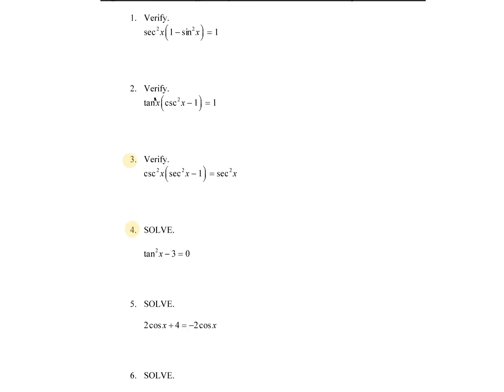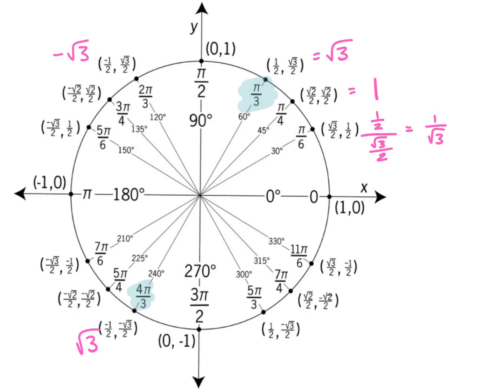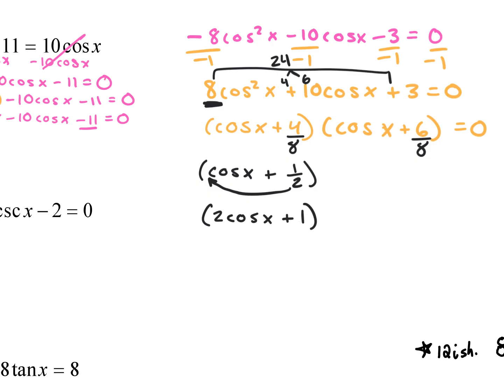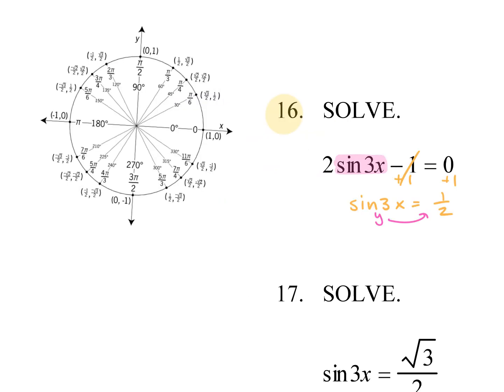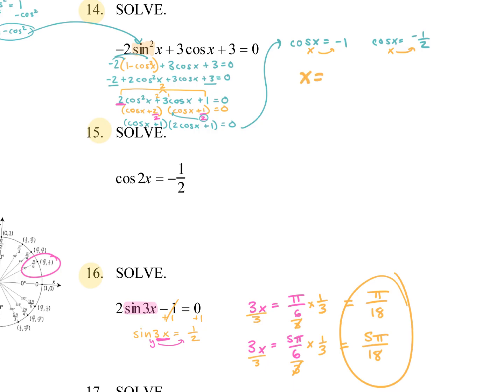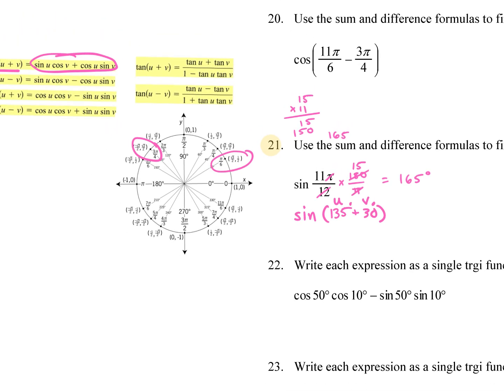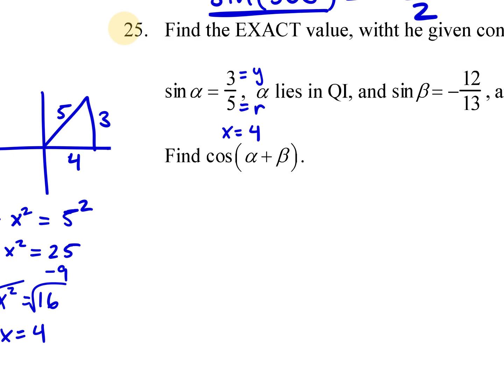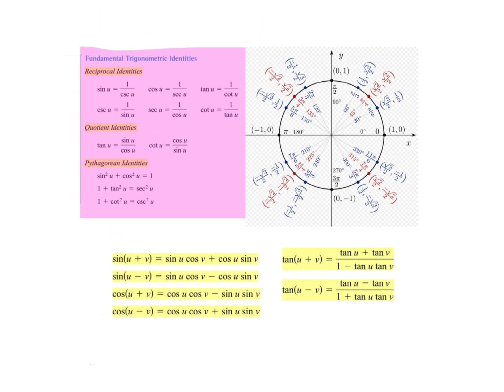12.8 PCH 5.1 -5.4 TEST REVIEW